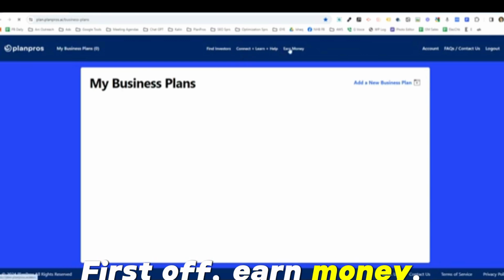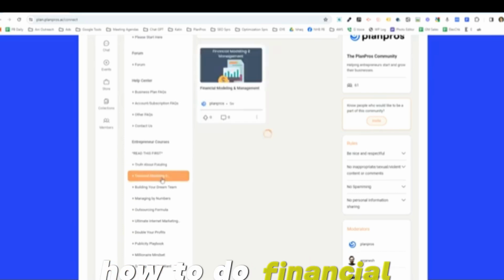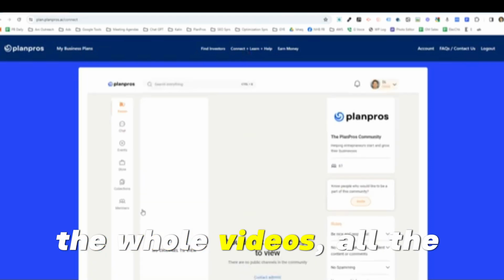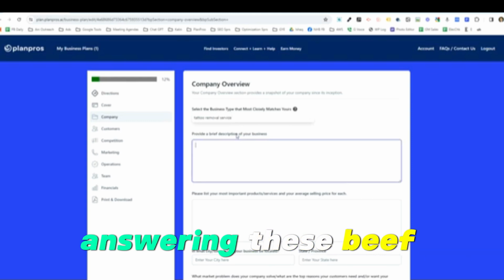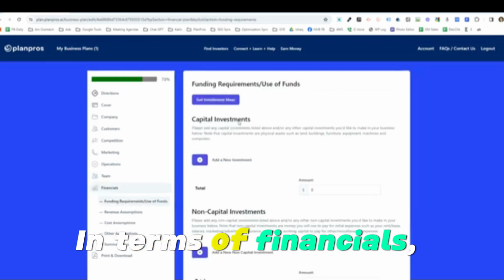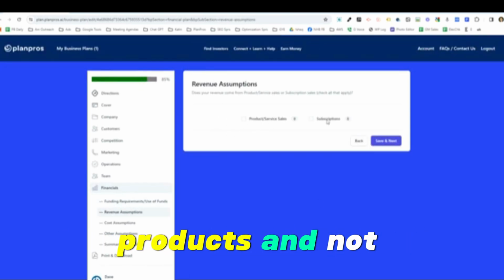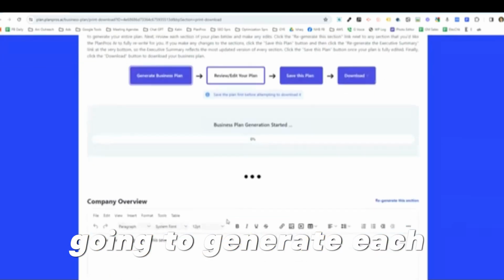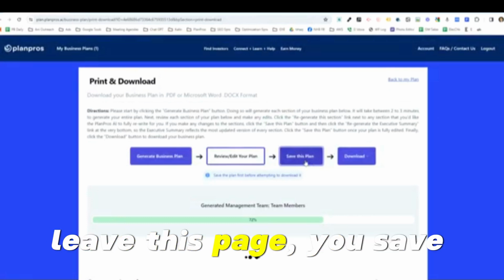PlanPros.ai Lifetime Deal - The World’s Best AI Business Plan Generator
Launching a successful business is no easy feat. It requires meticulous planning, strategic thinking, and the right tools to bring your vision to life. As an entrepreneur, you're constantly seeking ways to streamline your operations, secure funding, and position your company for long-term growth.

Enter PlanPros ai - a powerful platform that simplifies the process of creating a comprehensive business plan and financial projections.

PlanPros ai is a state-of-the-art business planning platform that empowers entrepreneurs, small business owners, and startups to develop professional-grade business plans and financial projections. Leveraging advanced artificial intelligence and machine learning algorithms, the platform guides users through a step-by-step process, ensuring that their business plans are tailored to the specific needs of their industry, target market, and growth objectives.

Why the PlanPros ai Lifetime Deal is a Must-Have for Entrepreneurs?

In today's competitive business landscape, having a well-crafted business plan and accurate financial projections is crucial for securing funding, attracting investors, and navigating the challenges of entrepreneurship. The PlanPros ai Lifetime Deal offers entrepreneurs a unique opportunity to access a powerful, AI-driven platform that simplifies the business planning process and provides them with the tools and resources they need to succeed.

✅ Save Time and Resources: PlanPros ai streamlines the business planning process, allowing users to create a comprehensive plan in a fraction of the time it would take to do it manually.
✅ Increase Funding Opportunities: A professional-grade business plan and financial projections generated by PlanPros AI can significantly improve an entrepreneur's chances of securing funding from investors, banks, or other financial institutions.
✅ Adapt to Market Changes: With lifetime access to the platform and the ability to update their business plan as needed, entrepreneurs can quickly respond to evolving market conditions and adjust their strategies accordingly.
✅ Focus on Growth: By automating the business planning process, entrepreneurs can devote more time and resources to the core aspects of their business, such as product development, marketing, and customer acquisition.
✅ Gain a Competitive Edge: The PlanPros ai Lifetime Deal provides entrepreneurs with a powerful tool that sets them apart from their competitors, demonstrating their dedication to strategic planning and financial management.

If you need to know more information about this read this article

⏱️⏱️VIDEO CHAPTERS⏱️⏱️:

00:00:00 - How to Earn Money with Referral Links?
00:00:11 - Navigating the Plan Pros Platform
00:00:21 - Understanding Entrepreneur Courses Offered
00:00:31 - Creating a Business Plan on Plan Pros
00:00:41 - Adding Team Members and Their Roles
00:00:51 - Investment Ideas for Your Business
00:01:01 - Calculating Financial Projections Easily
00:01:11 - Generating and Downloading Business Plans
00:01:21 - Saving and Editing Your Business Plan

Related Search: planpros.ai lifetime deal,ai business plan generator,planpros.ai review,planpros.ai demo,planpros.ai tutorial,planpros.ai lifetime subscription,planpros.ai software,planpros.ai demo video,planpros.ai app review,planpros.ai app,saas lifetime deals,appsumo lifetime deals,lifetime deals for entrepreneur,lifetime appsumo deals,best ai business plan generator,planpros.ai,ai-generated business plans,ai business plan,planpros ai lifetime deal,all lifetime deals,ltd,ai lifetime deals,ai appsumo deals,